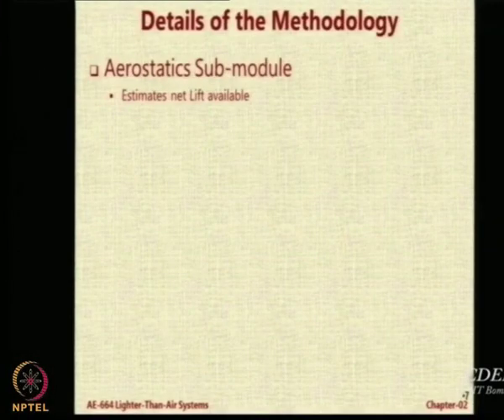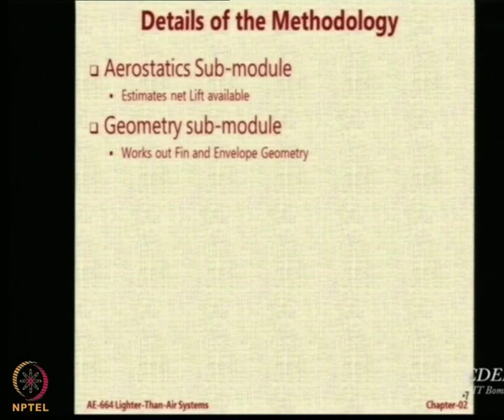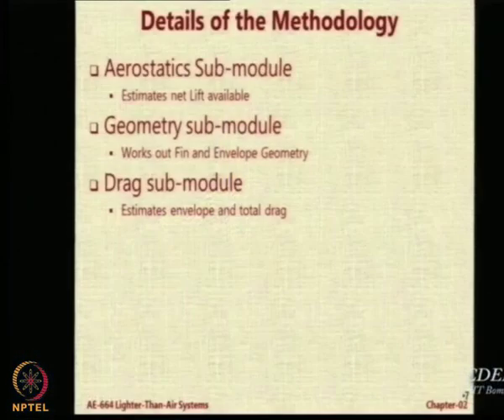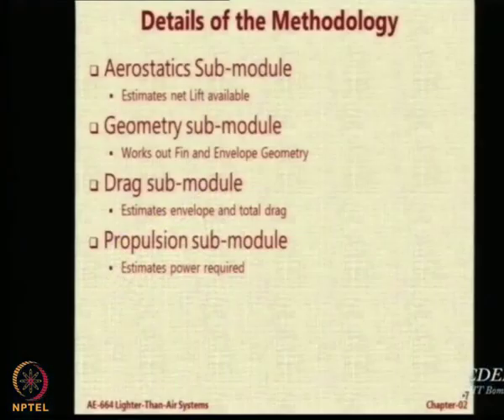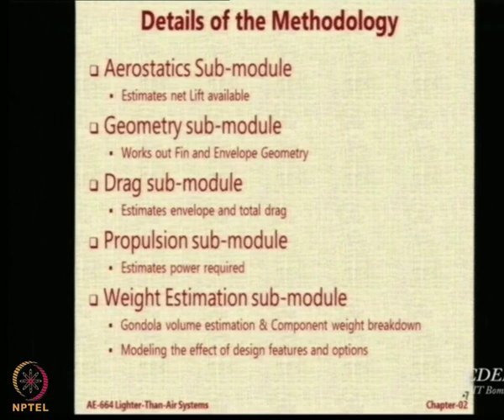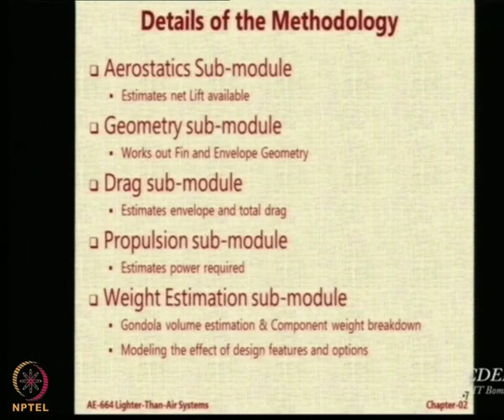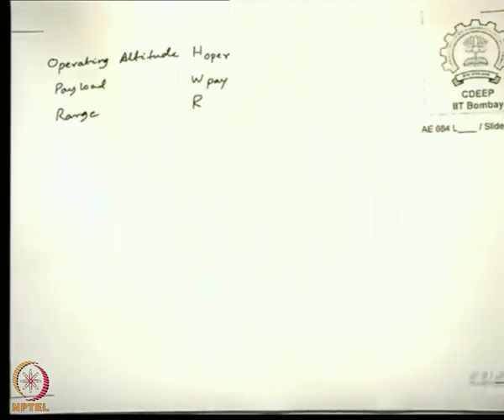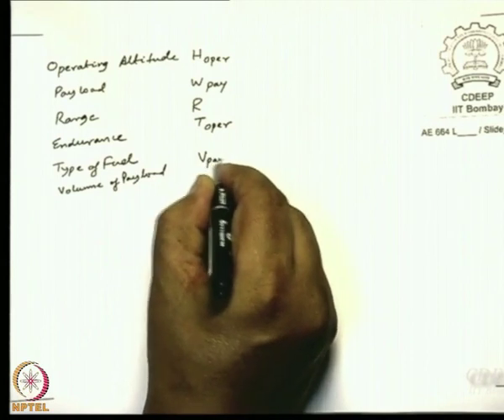Lecture 73: Details of Airship Design Methodology ADM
Details of Airship Design Methodology, Aerostatic Sub-module, Geometry Sub-module, Drag Sub-module, Propulsion Sub-module, Weight Estimation Sub-module, Design Parameters